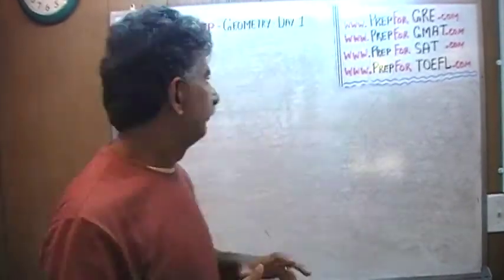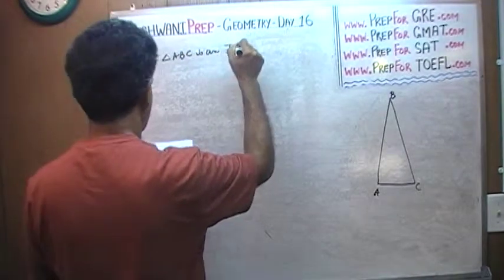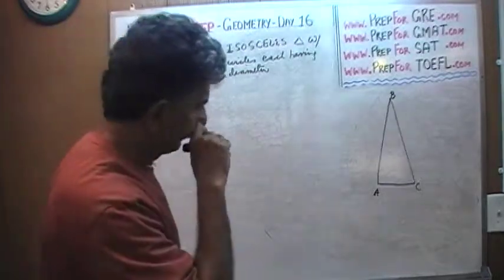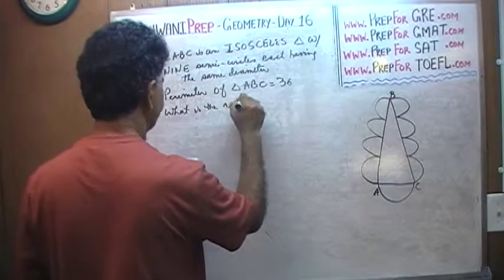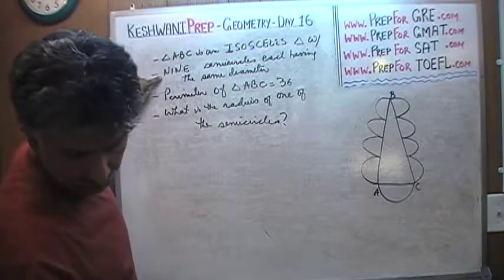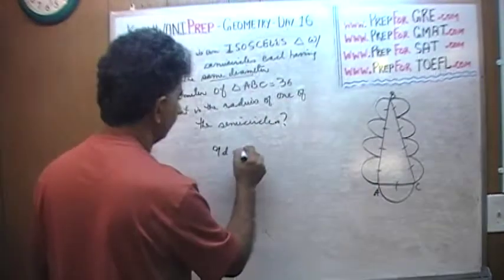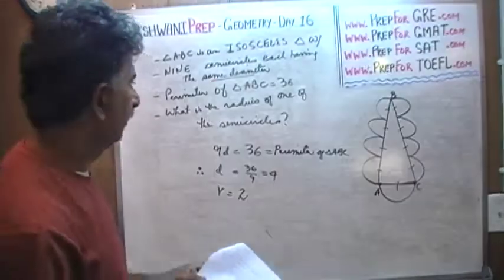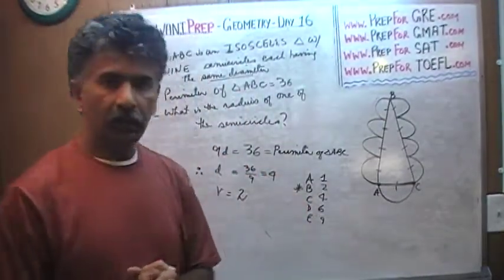Basic Geometry Day 16, Perimeter Triangle - Online Prep Tutor GRE, GMAT, TEAS, SAT, ACT, TOEFL